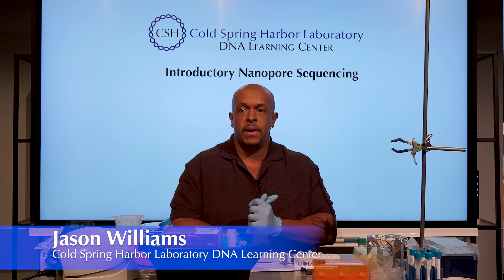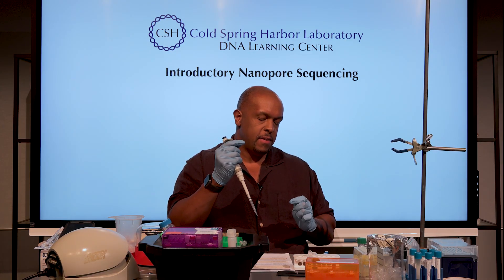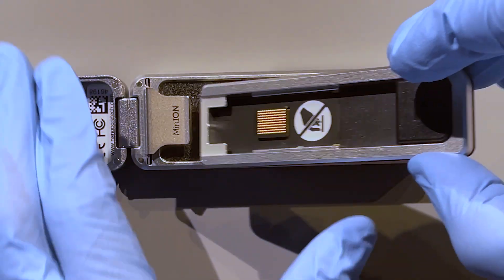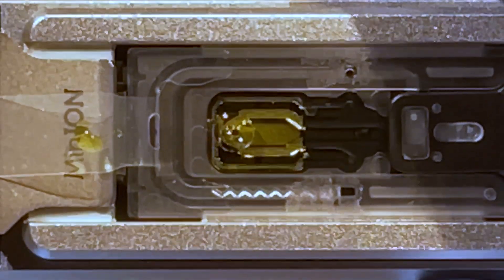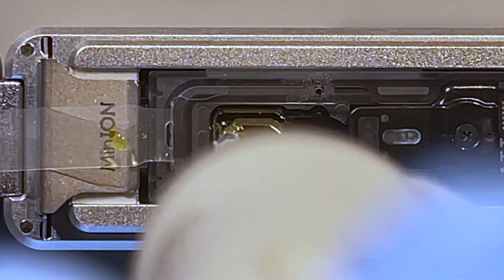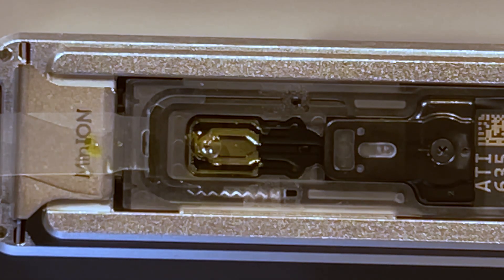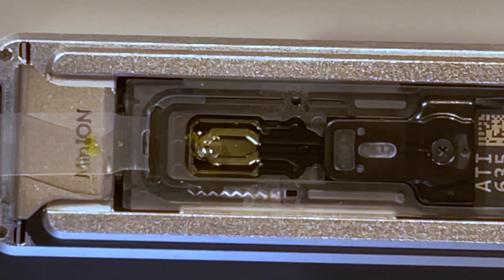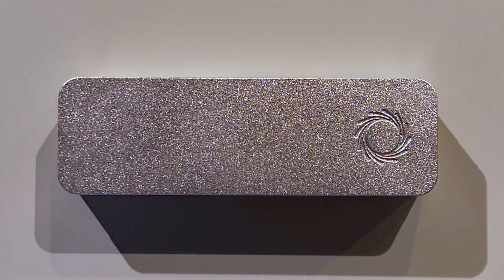Educator's Guide to Nanopore—16s: Flongle flow cell loading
Flongle flow cell loading: Preparing and loading of Flongle flow cell.

00:00 Introduction
00:20 Preparing flow cell loading solutions
03:01 Loading Flongle flow cell
07:08 Adding buffers
11:55 Adding library

This guide is an educator-focused introduction to Nanopore DNA sequencing. Its primary goal is to share resources and approaches that make it easier to use Nanopore in the classroom, especially (but not exclusively) for course-based undergraduate research experiences (CUREs). In a series of videos, we will explain the basics of Nanopore sequencing as we share demonstration experiments.